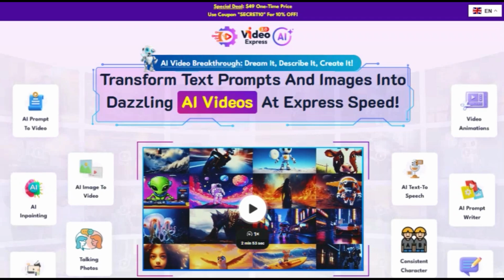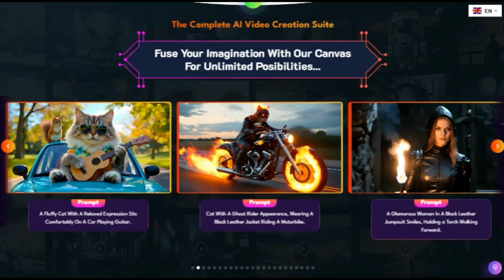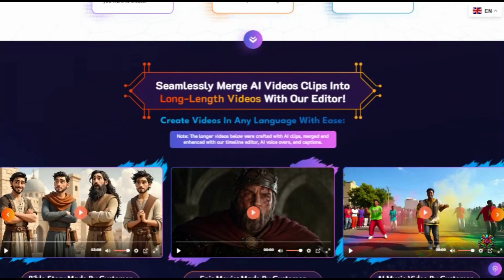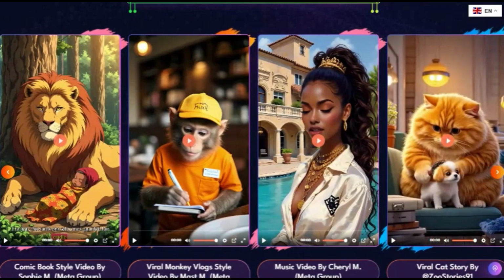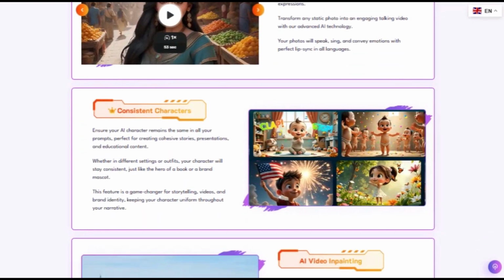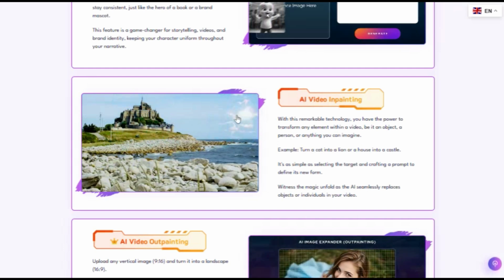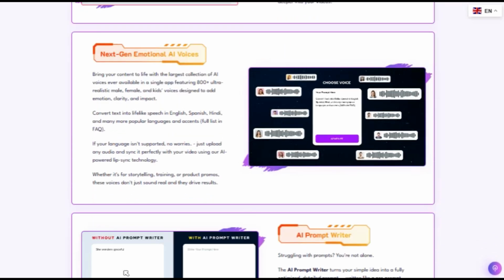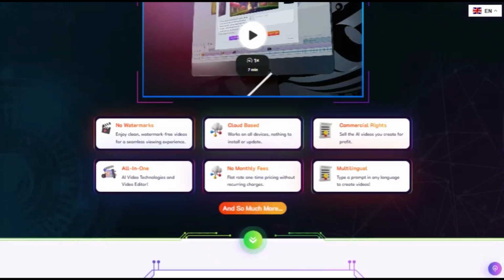VideoExpress AI - Create Stunning Videos with Just Text!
Unlock next-level video creation with VideoExpress AI — the powerful AI video generator that transforms your ideas, text prompts, and images into high-quality videos in seconds.

VideoExpress AI, including text-to-video, image-to-video animation, motion brush, face swap, talking-photo features, and AI voice-over generation. Perfect for creators, marketers, and businesses looking to create stunning content effortlessly in 2025.

Whether you're creating videos for YouTube, TikTok, Instagram Reels, Facebook Ads, or business campaigns, VideoExpress AI helps you produce cinematic visuals without editing skills or expensive software.

🎥 Why VideoExpress AI Matters
Create videos fast, animate photos, generate voice-overs, remove objects, add motion, and turn ideas into visuals — all without monthly subscriptions or watermarks. Ideal for beginners and professionals.

YouTubers, marketers, small businesses, e-commerce owners, educators, content studios, and anyone who wants to make videos quickly using AI.

Want a full step-by-step tutorial on VideoExpress AI? Let me know!